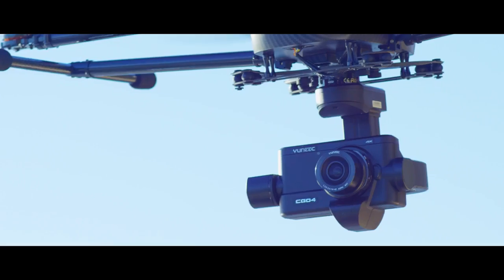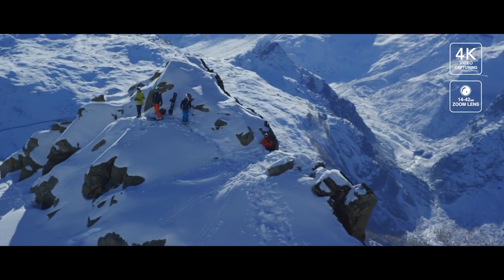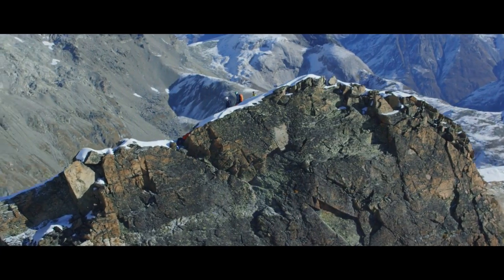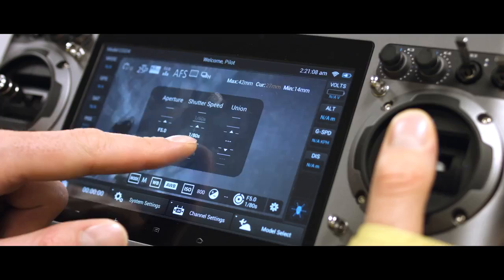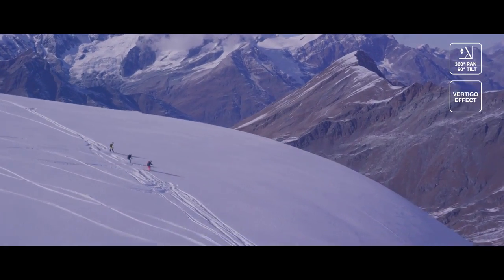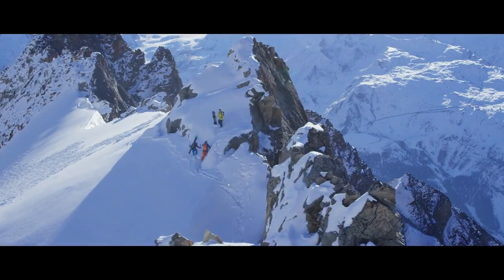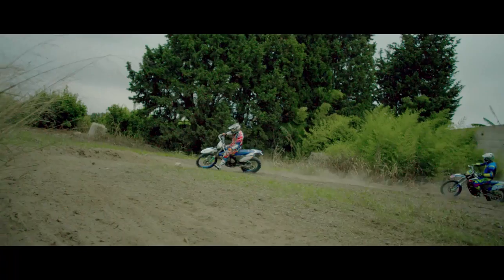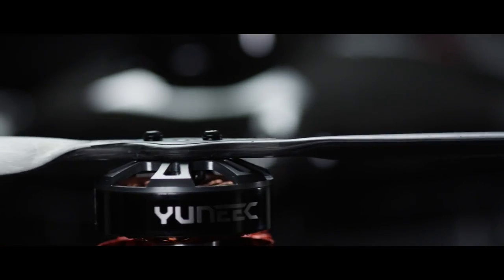Introducing the Yuneec Tornado H920 & CGO4 4K Professional Aerial Platform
operates the new Professional Yuneec H920 Tornado with CGO4 4K micro 4/3's camera platform.